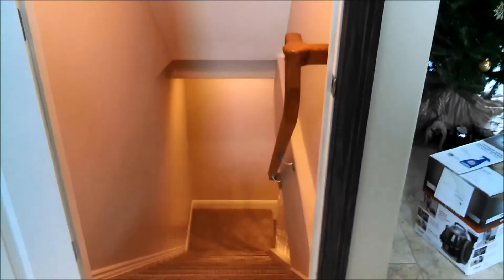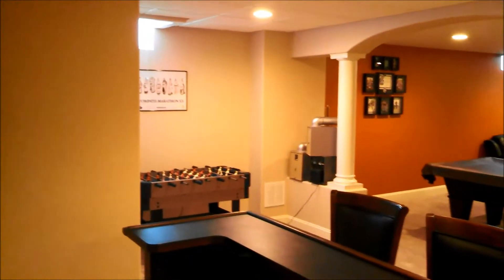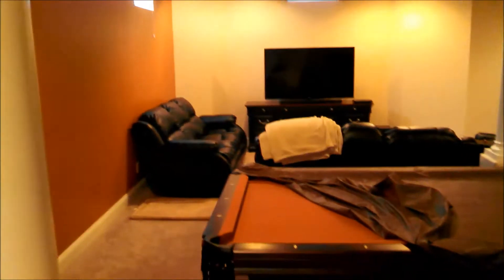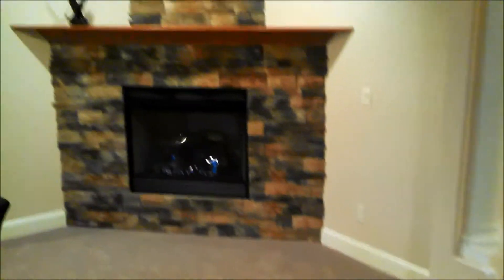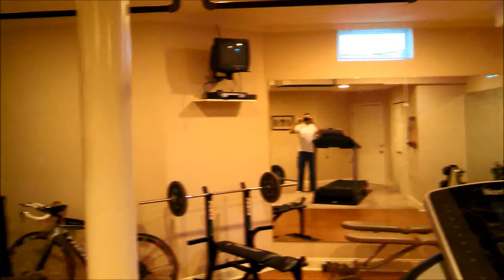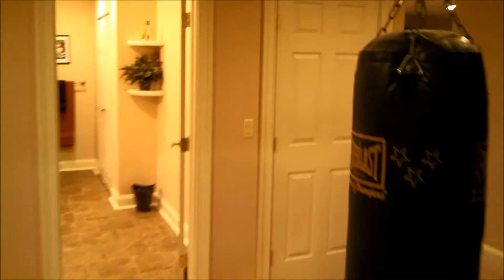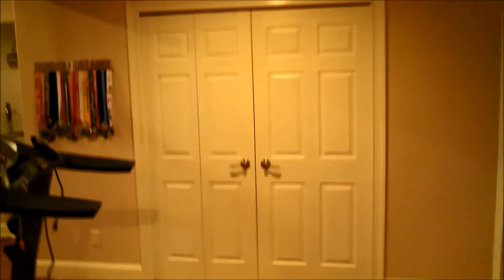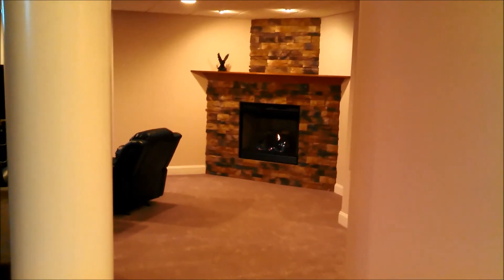Finished Basement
I have worked on our basement every winter for the past five years. My wife finally told me to stop farting around and finish it already. So, I did just that. This is what 5 years of snow plowing can afford you haha.